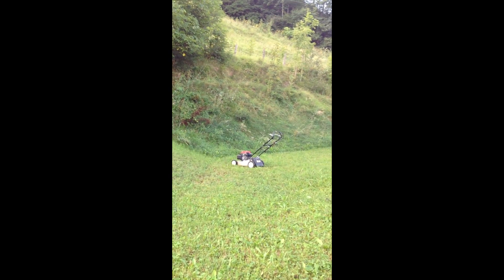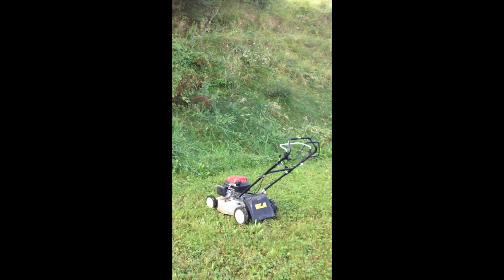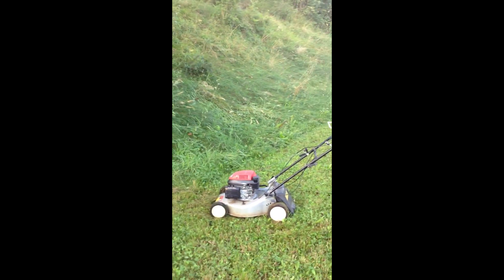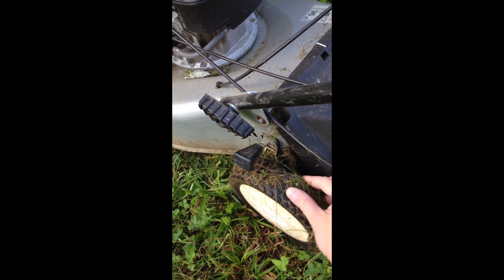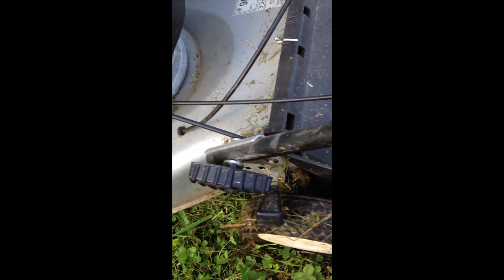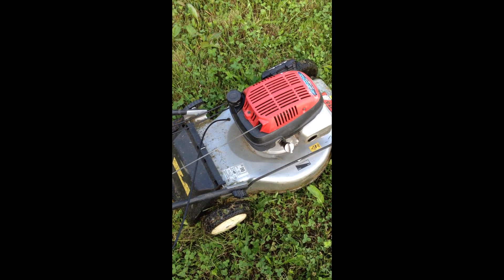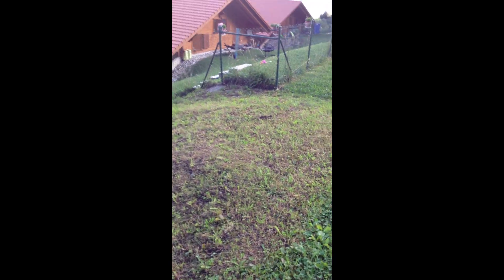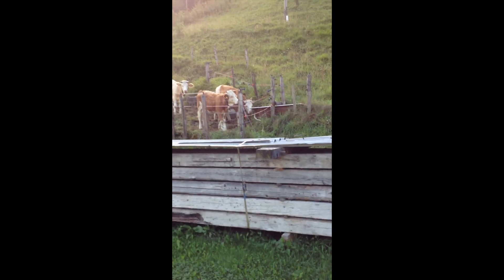Lawn Mower going uphill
How to improve your Lawn Mower to go uphill for less than 5 $